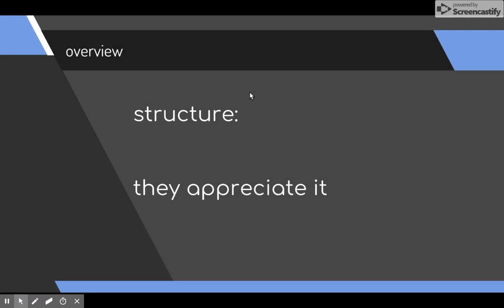How To Give An Asynchronous Presentation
COM 114 Meta